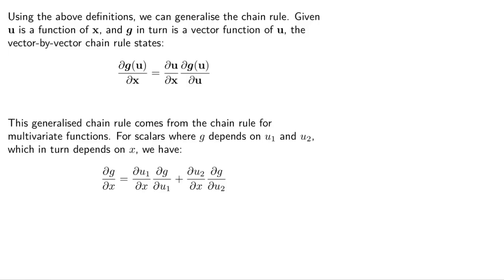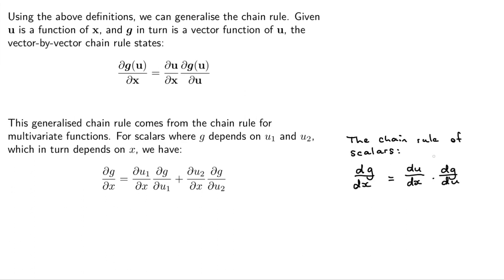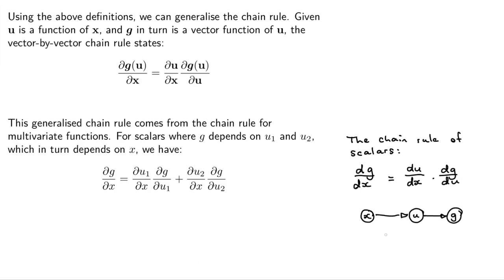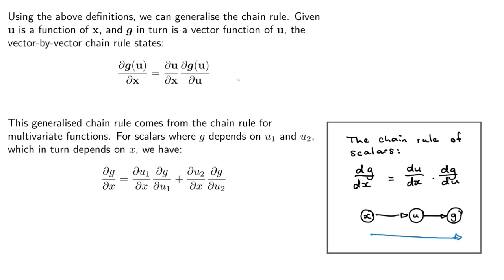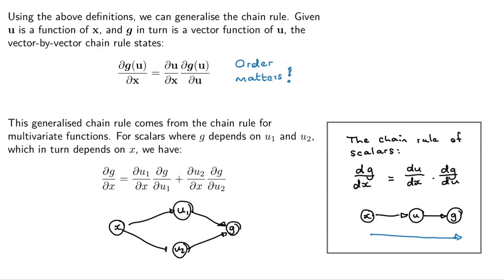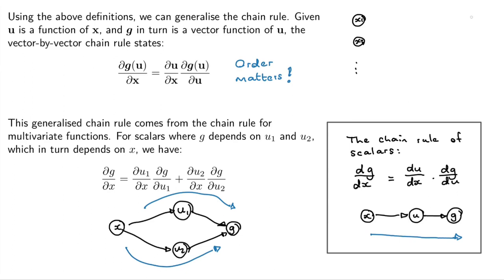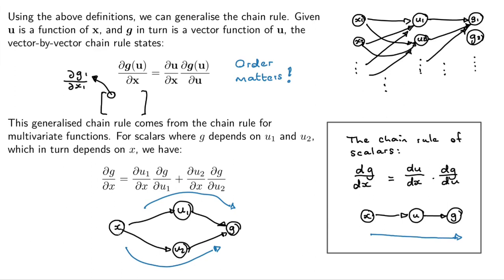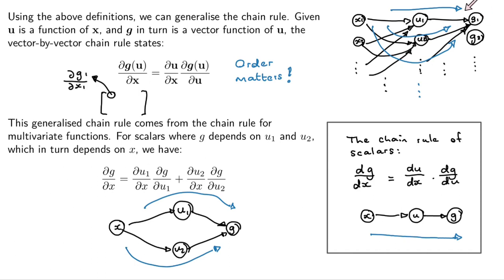Neural network preliminaries: The chain rule for vector derivatives